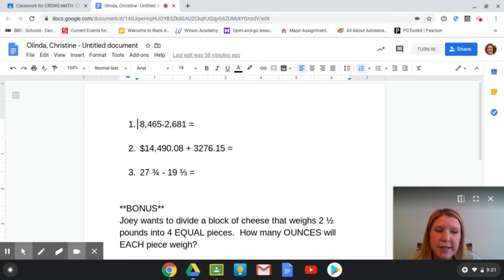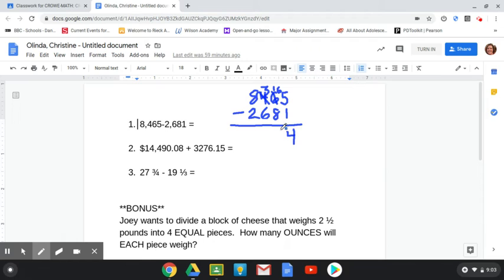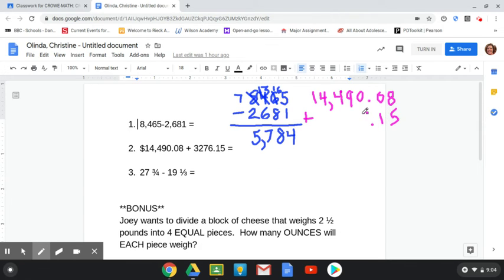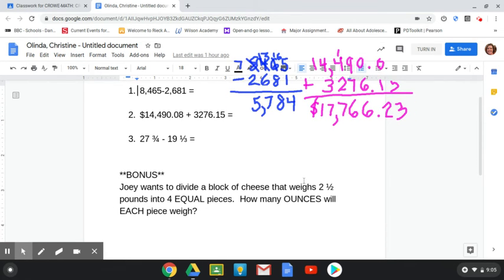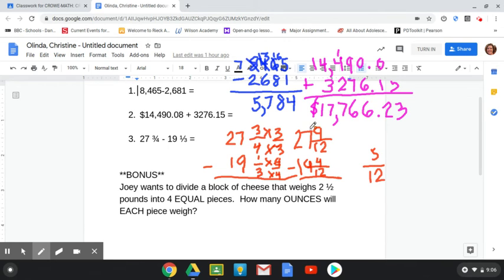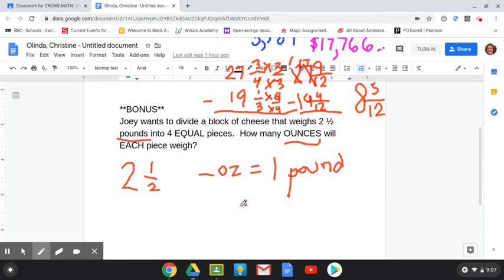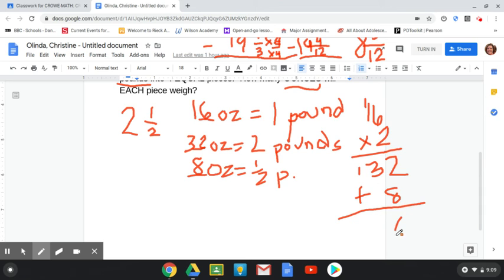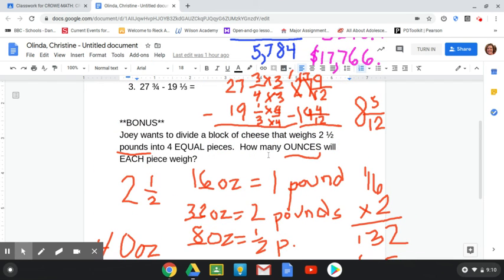Untitled: Mar 26, 2020 9:10 AM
Problem of the day, DAY 7
Ms. Crowe Math Digital learning